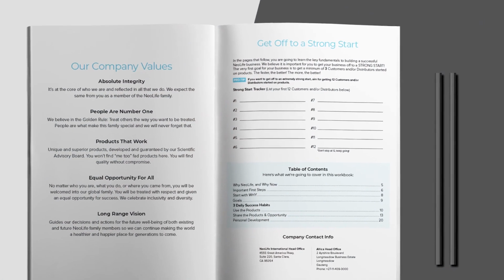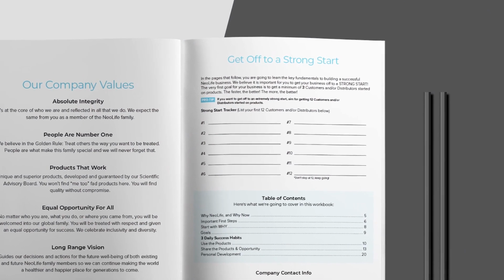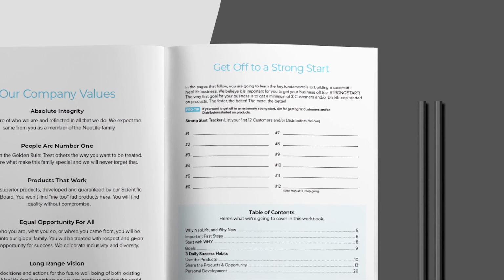Unboxing the Gnld Neolife Opportunity Start-Up Kit | Everything You Need to Get Started Part B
Are you ready to embark on a journey towards health, wealth, and wellness with Neolife? In this video, we're unboxing the Neolife Opportunity Start-Up Kit, your gateway to a rewarding business opportunity and a healthier lifestyle. Whether you're passionate about wellness, entrepreneurship, or simply looking for a way to supplement your income, the Neolife Opportunity Start-Up Kit has everything you need to succeed. From premium-quality products to proven business tools and resources, this kit is your ticket to financial freedom and personal fulfillment. Join us as we explore what's inside the Neolife Opportunity Start-Up Kit and discover how you can unlock your full potential with Neolife. Don't miss out on this incredible opportunity – get started today!